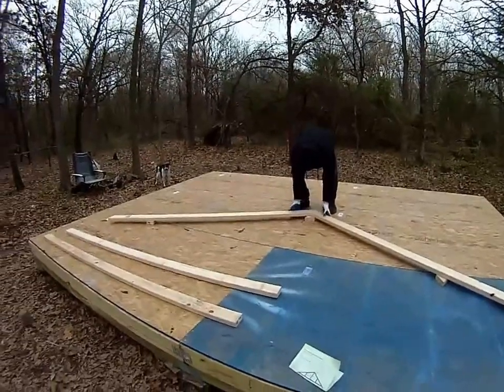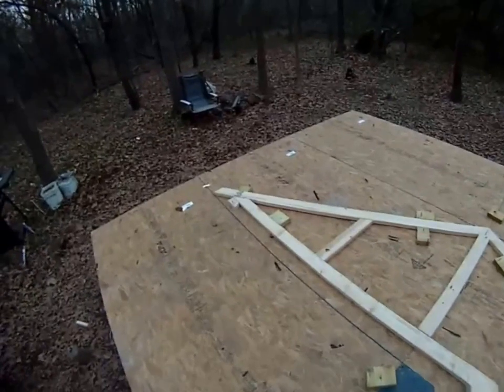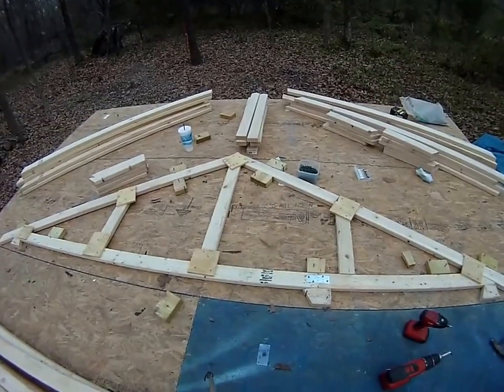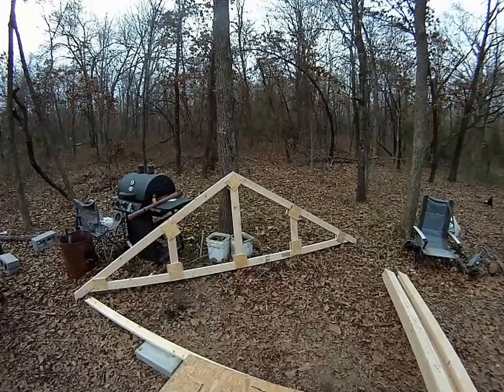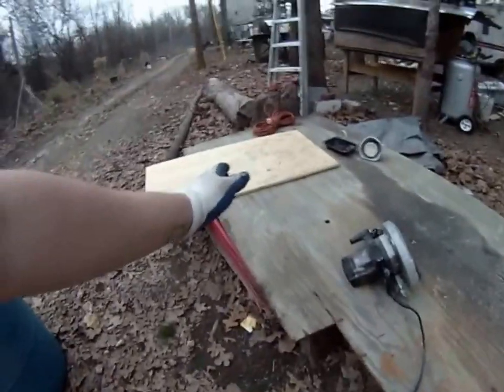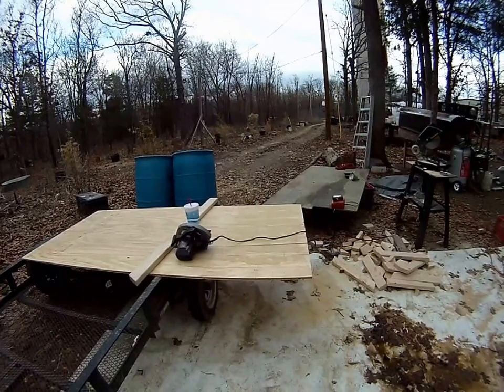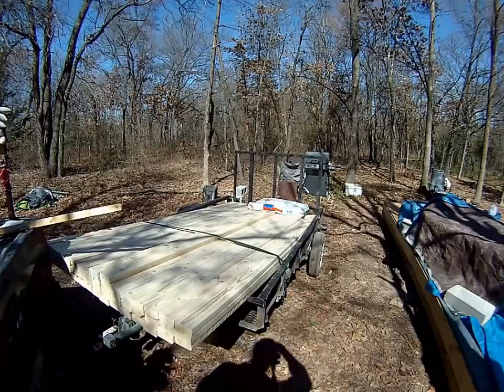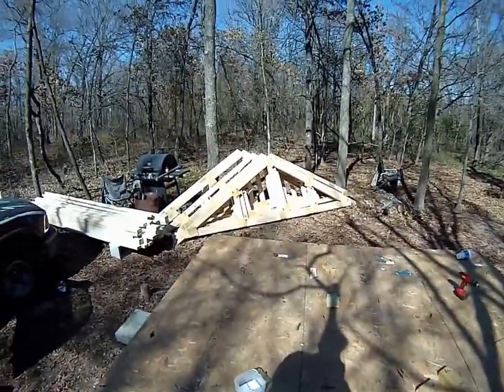Building A Tiny House - Pt. 4 - Trusses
Using the most basic and methods and modern materials, I'll be building a tiny house on the farm.  This video covers the fabrication of trusses.